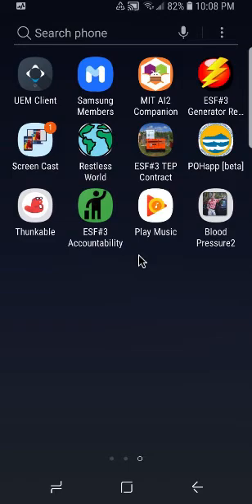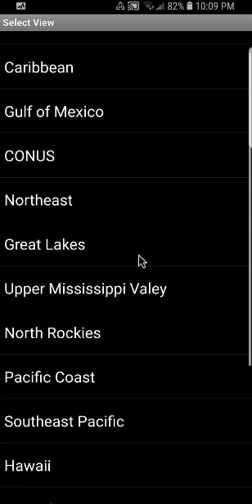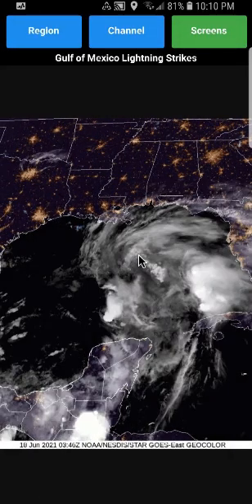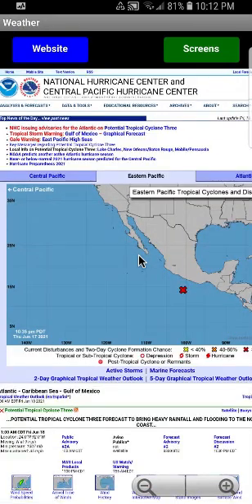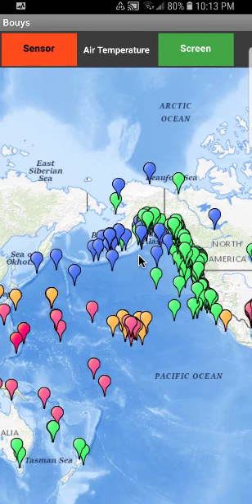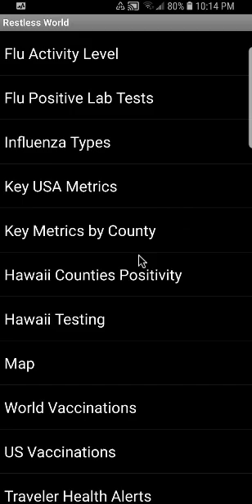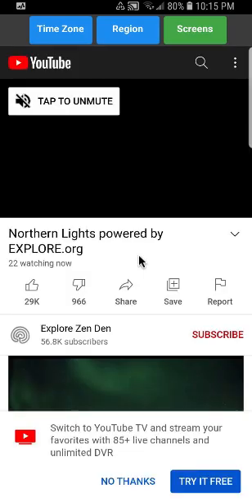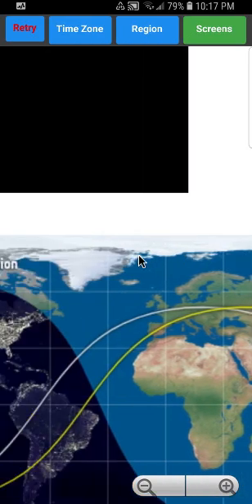Demo of the Restless World Disaster APP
This app is used to visualize what is happening with regards to earthquakes, fires, severe weather and even the northern lights.  This is an Android Only app.